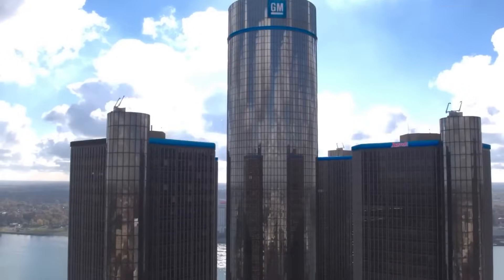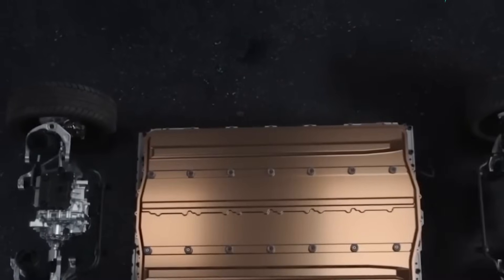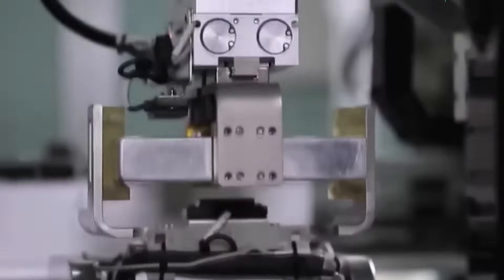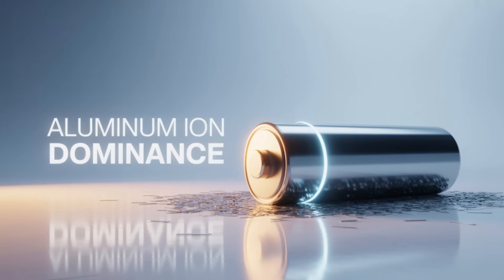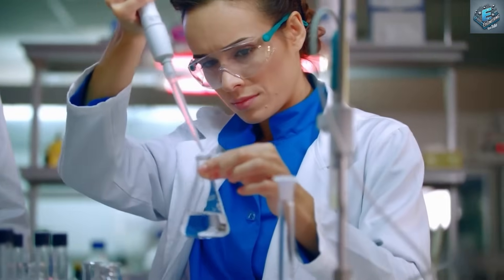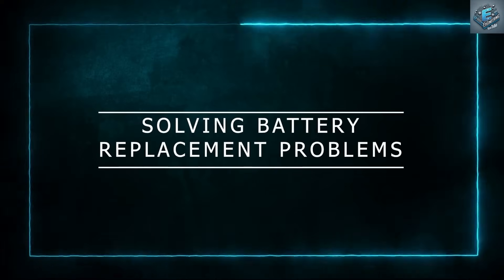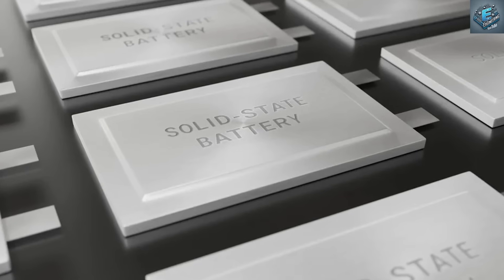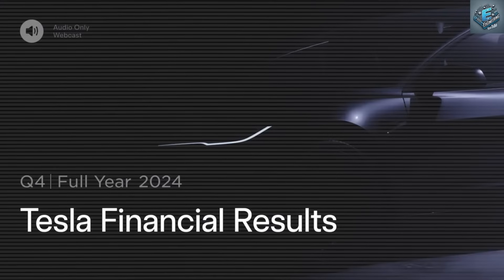GM’s “Secret” LMR Battery Could Change EVs Forever… But There’s a Catch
General Motors has just revealed a game-changing new battery technology: lithium manganese-rich (LMR) cells that promise 33% higher energy density and lower costs—without using cobalt.

But are they too good to be true?

In this video, Sam Evans breaks down:

What LMR batteries are and how they work

Why GM says they’re a breakthrough

How they could slash EV costs and extend range

The major challenge no one is talking about: battery longevity

Why 2028 might be too late if the tech is truly ready

What this means for Tesla, Ford, Rivian, and the electric truck market

Plus, we take a quick look at electric semis hitting roads in the U.S. and Australia, and what this means for the future of clean, efficient transport.

Is this the EV breakthrough we’ve been waiting for?